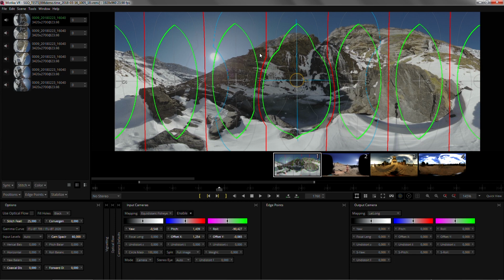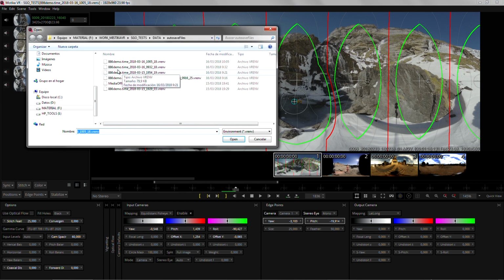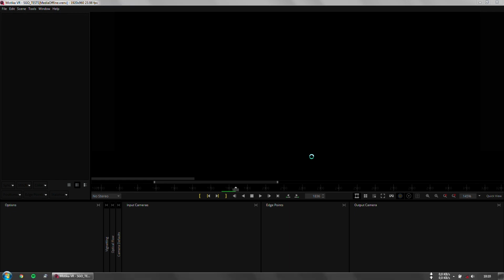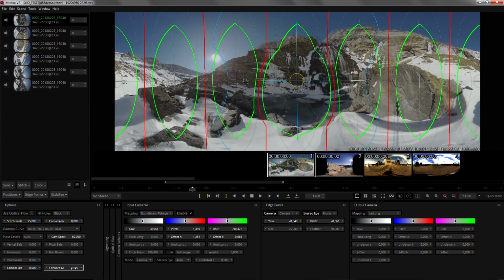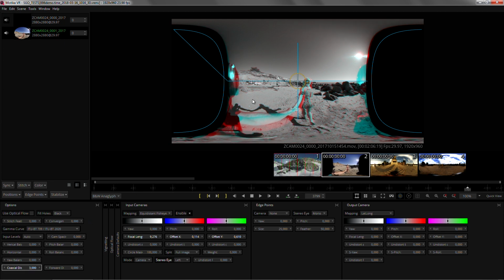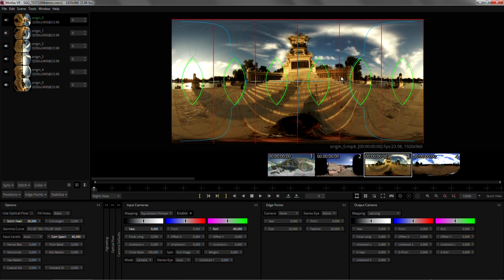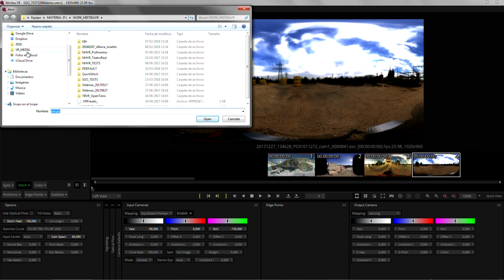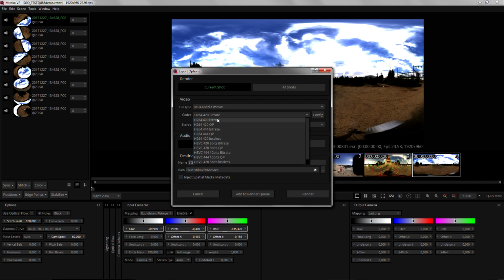What's new in Mistika VR 8.8.6?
In this video, David González Lozano explains new features of the latest version of Mistika VR, the fastest stitching software on the market. This release brings more than twenty new features to its users. These significantly contribute to more efficient workflow, improving performance and quality, and accelerating collaboration among multiple computers. More